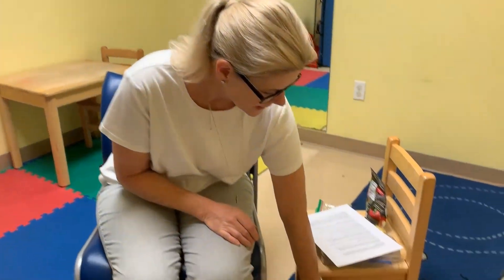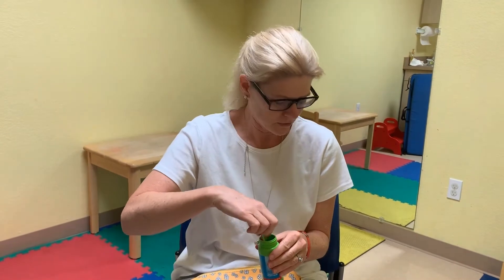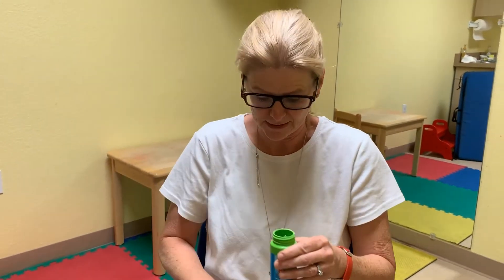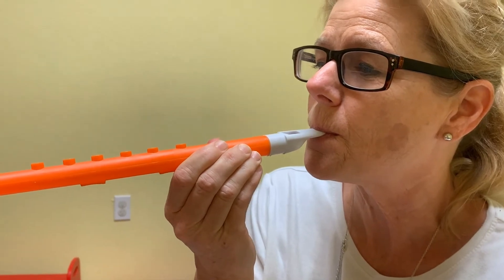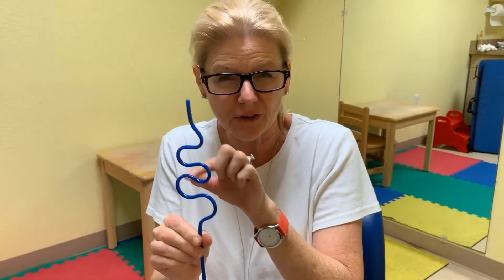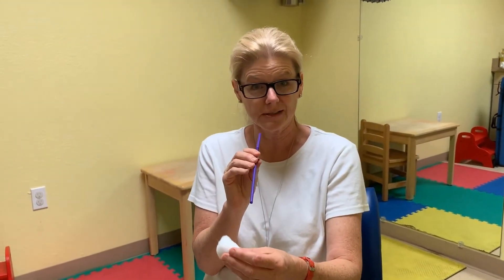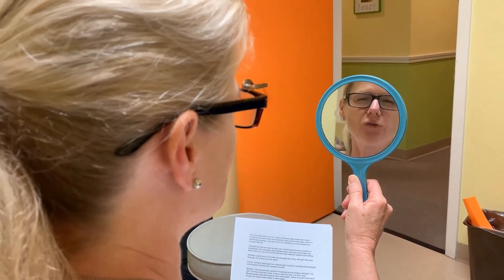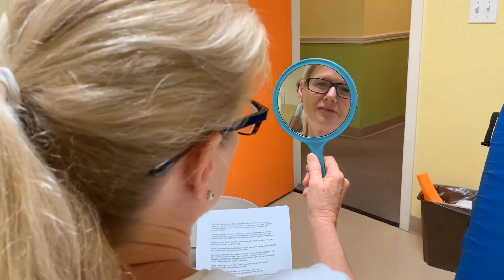Oral motor exercises